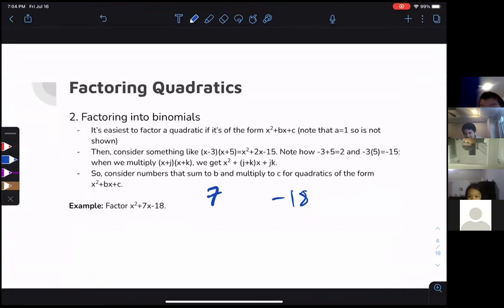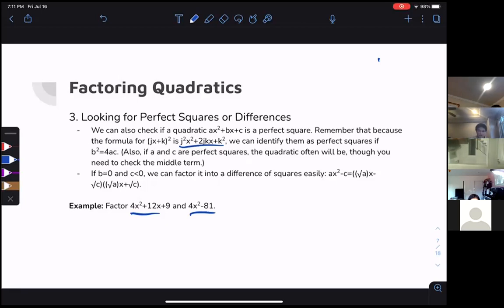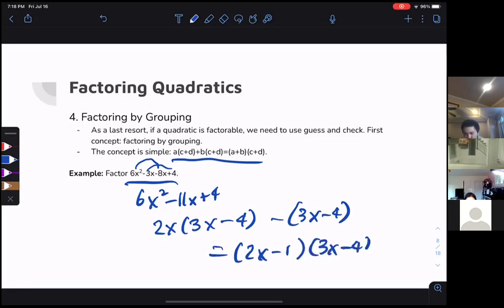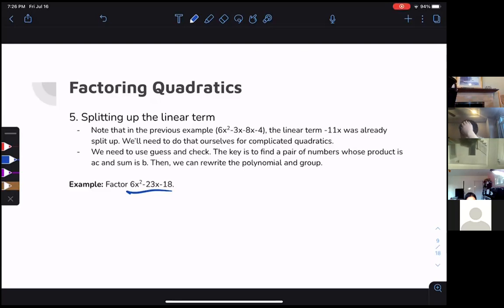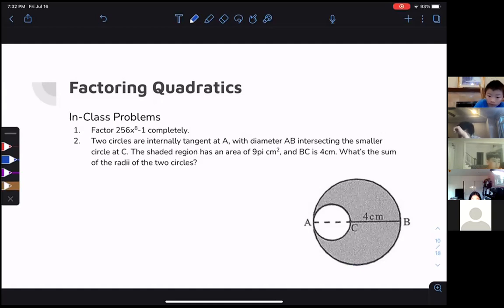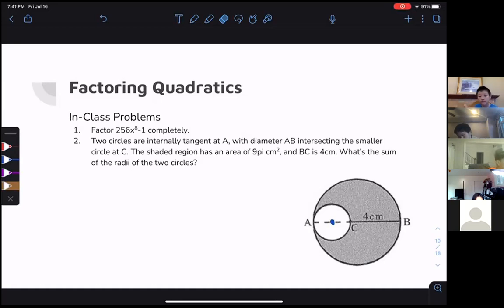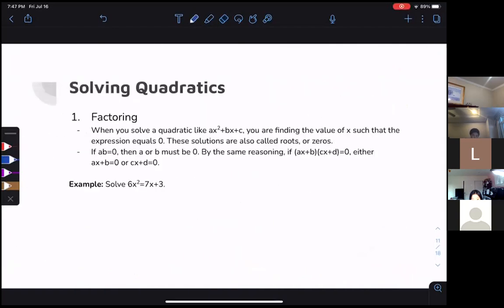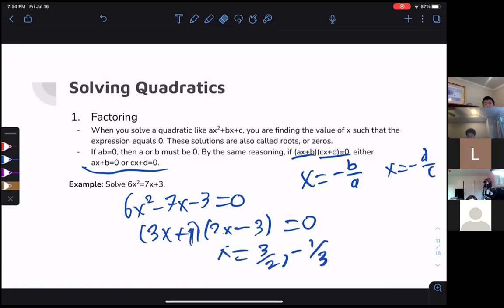AMC 8 Class July 16, 2021 (Session 6)